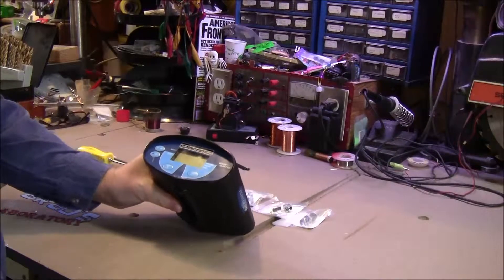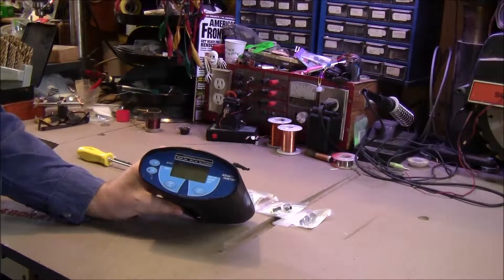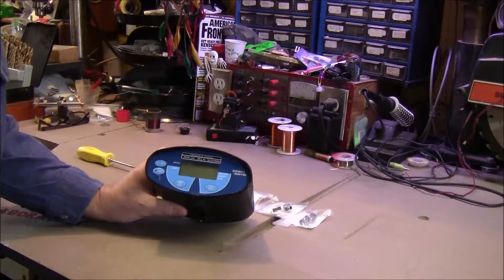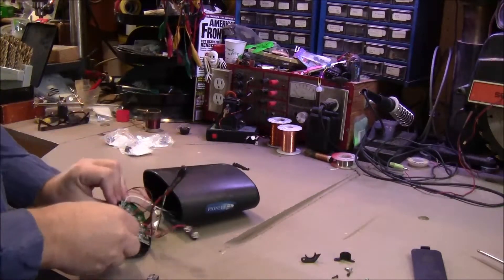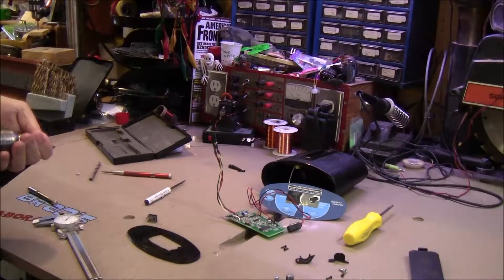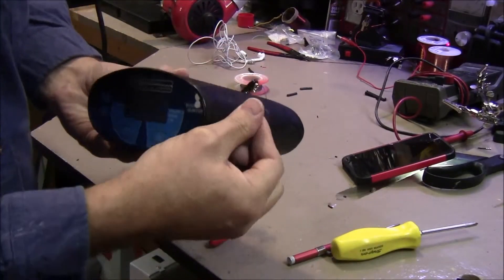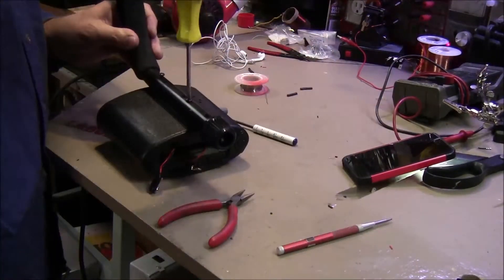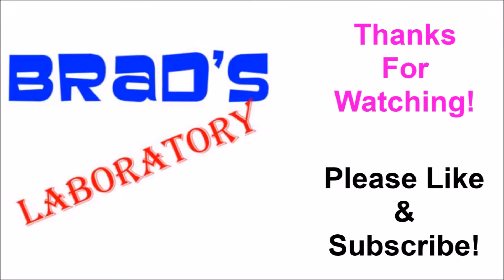metal detector headphone add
I add a headphone jack to my Bounty Hunter Pioneer EX metal detector.

Headphone jack with switch:

Nice set of headphones:

A newer Bounty Hunter Metal Detector:

or